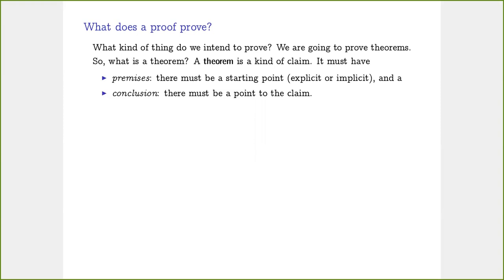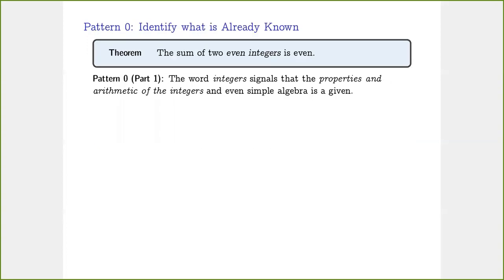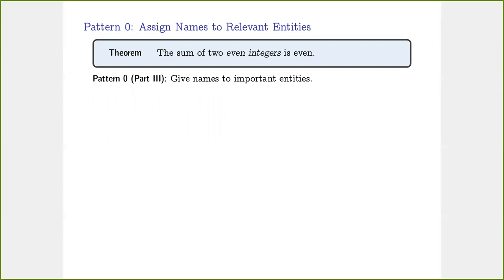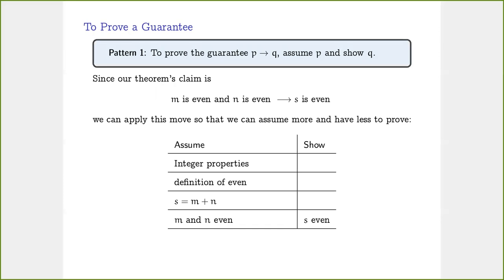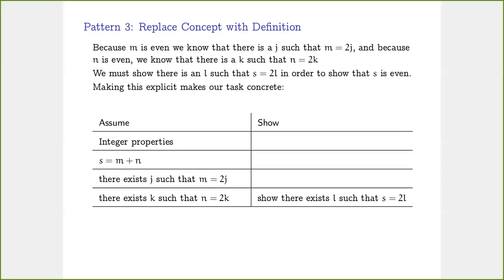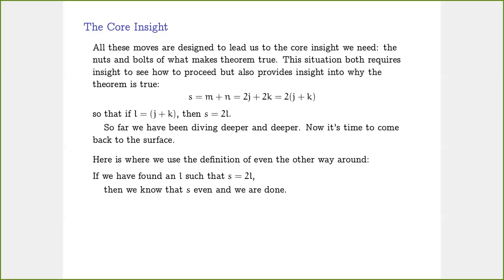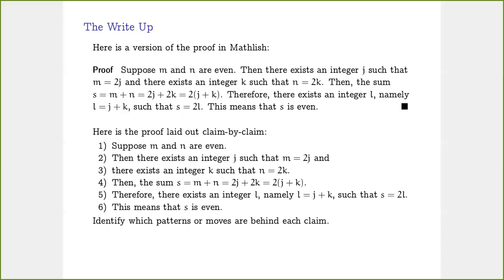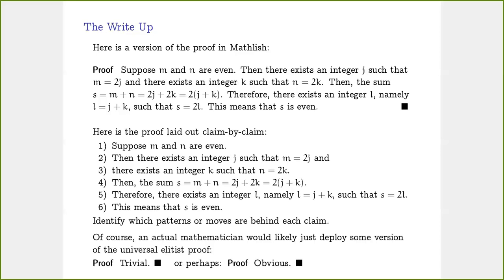The Patterns Used To Construct Proofs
We analyse a simple proof in detail to

show the inner logical plumbing of what
is going on and how that contrasts with
the way the proof is eventually written up.